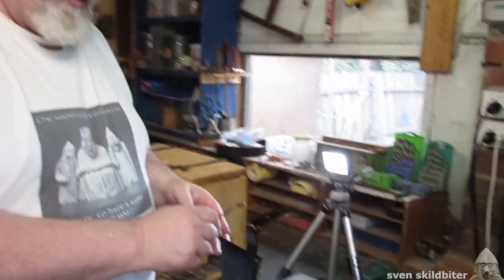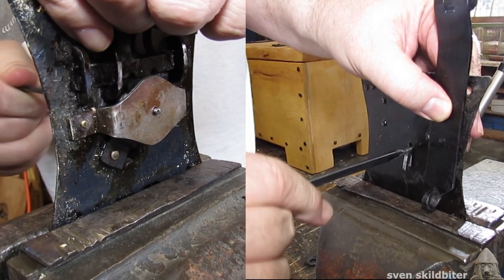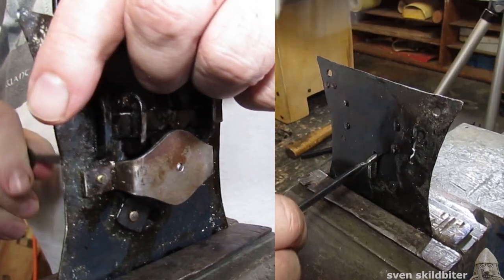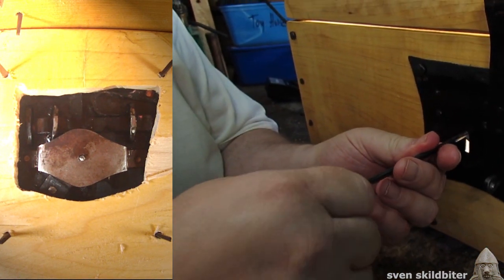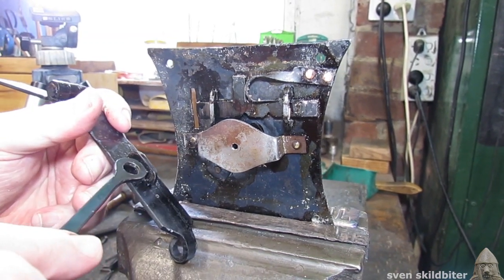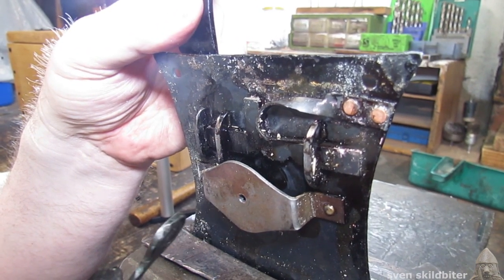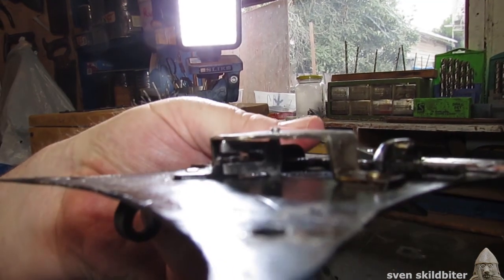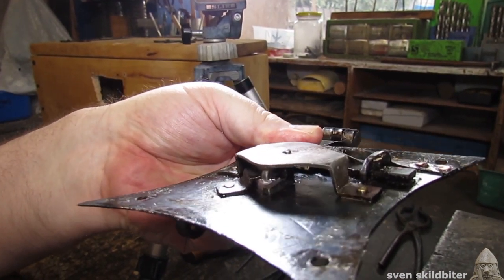14th Century Hutch chest lock and how it works.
14th Century Hutch chest lock and how it works. Vision of how the lock works from the inside, outside and insitu in a chest.